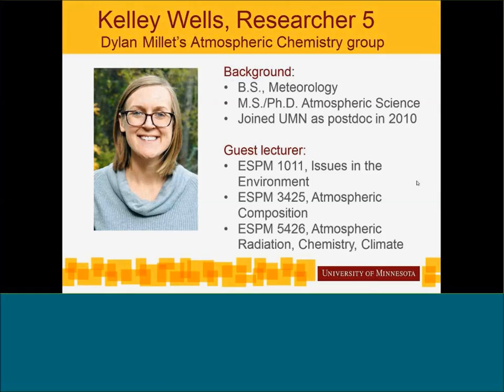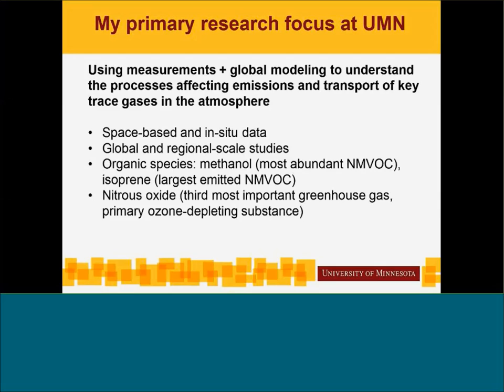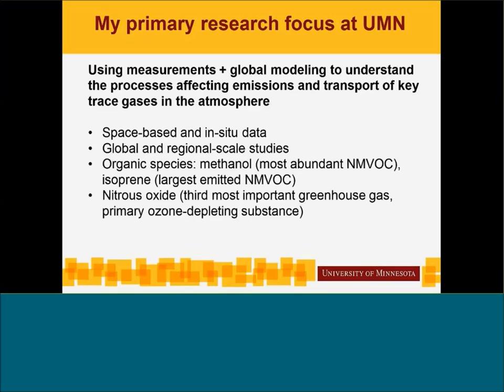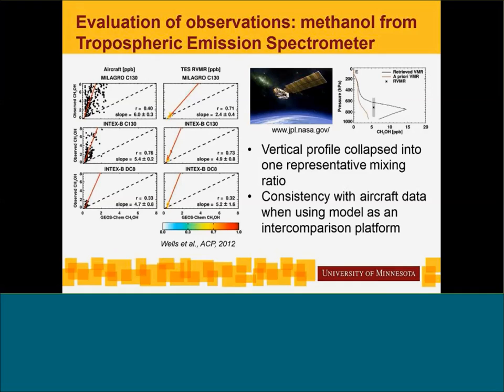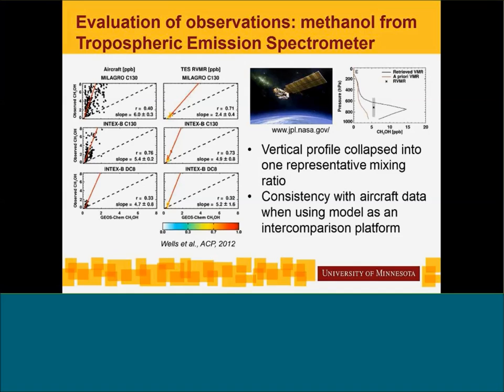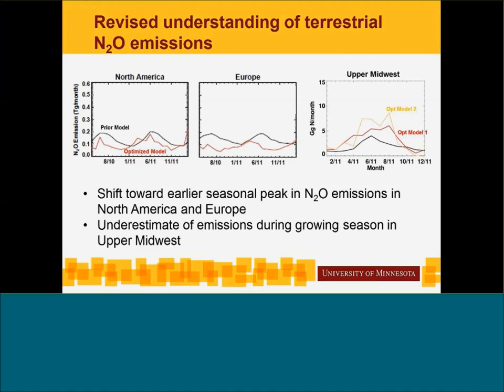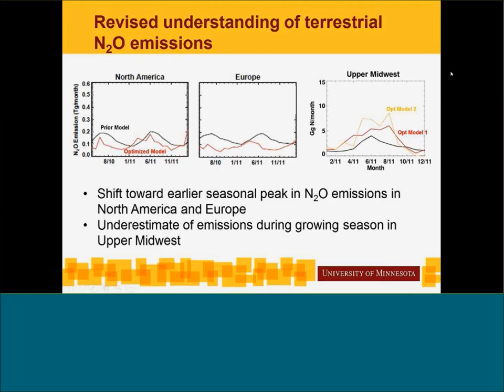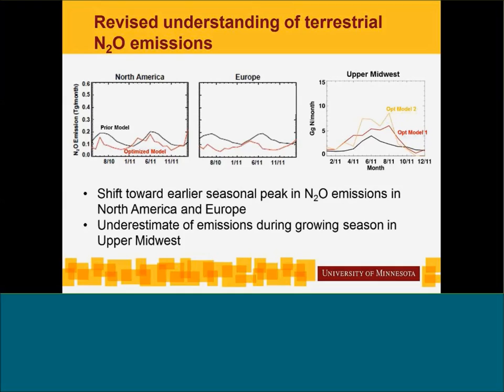Lightning Talk - Kelley Wells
Post-doc Kelley Wells from the Department of Soil, Water, and Climate gives a 5 minute talk on her work and what drives her.